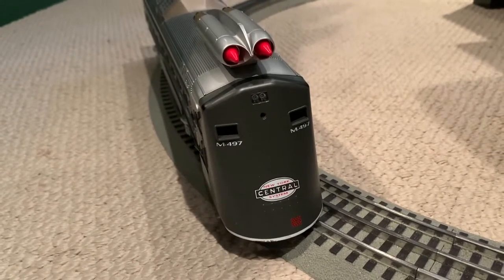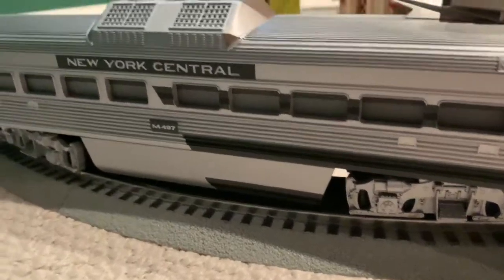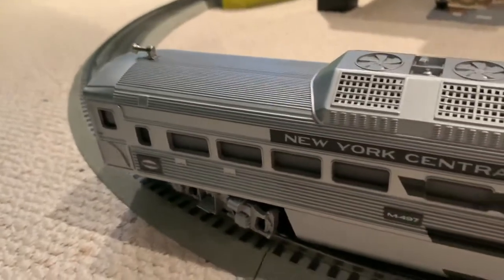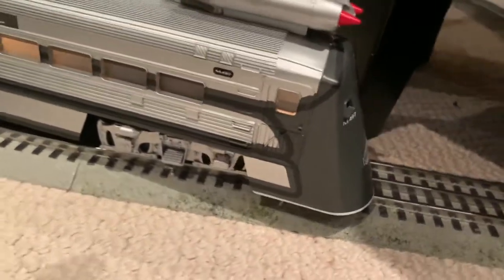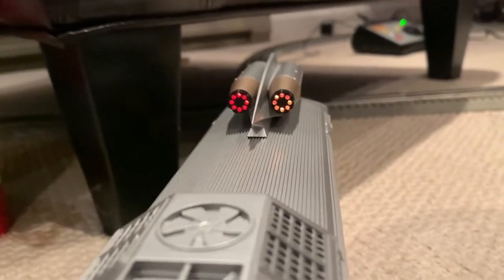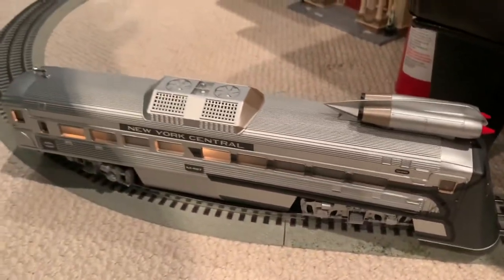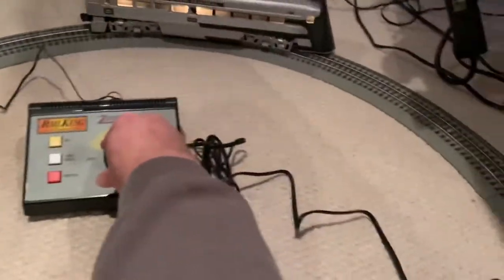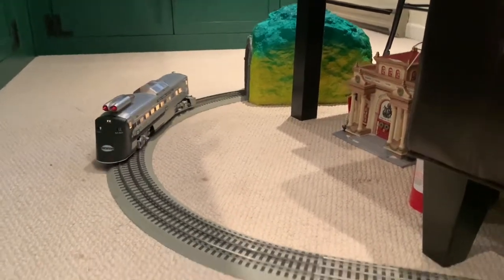Weird! Lionel O-Gauge NY Central Black Beetle Jet-Powered Budd Car M-497 - Let’s Run It!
I scored a “new old stock” o-gauge Lionel version of the NY Central RR’s M-497 jet-powered Budd car.  While it did set a speed record, it was never viable for passenger use.  Let’s run it!